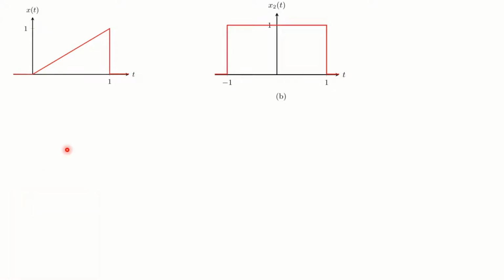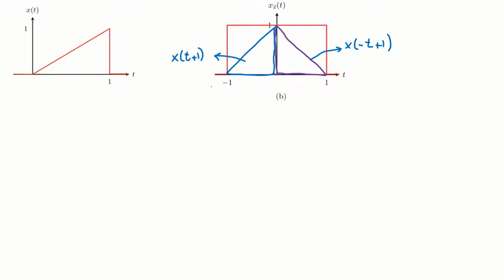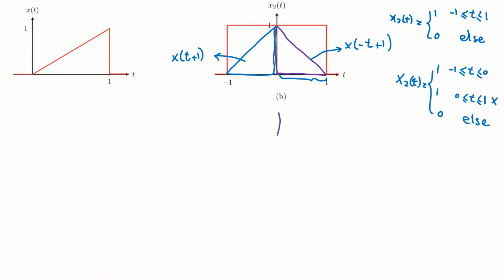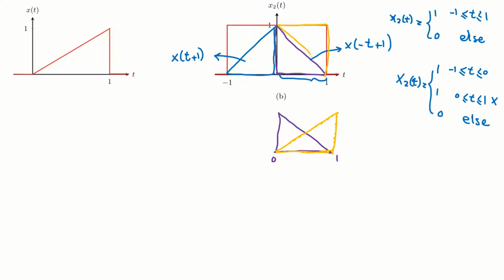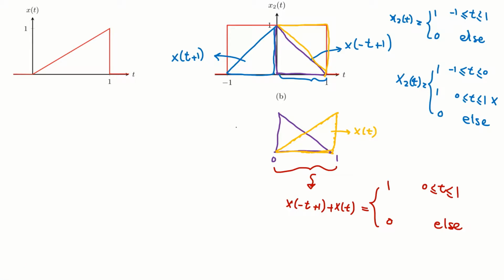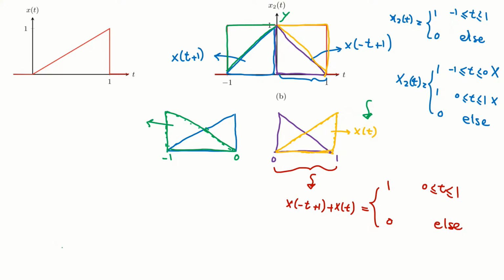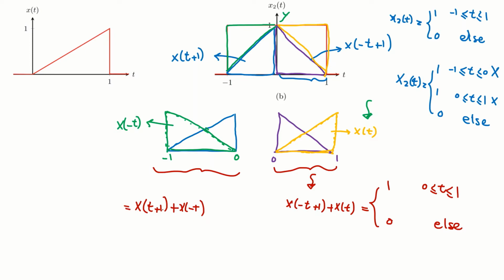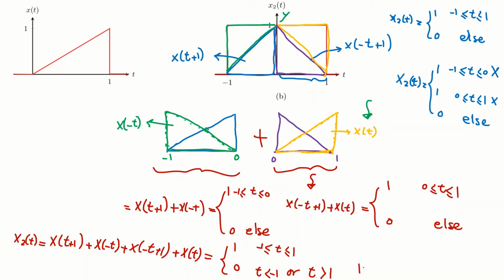#2.6(b): Express one signals in terms of another signal.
Express the signals x1(t), x2(t), x3(t), x4(t), x5(t) below in terms of the signal x(t) and its time-shifted, time-scaled, or time-reversed versions.